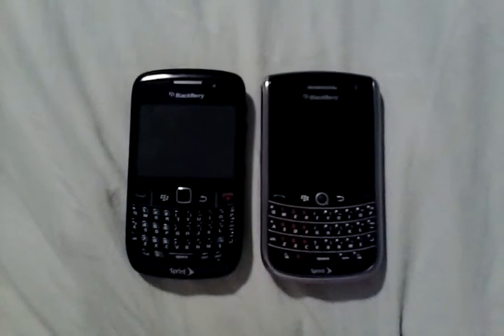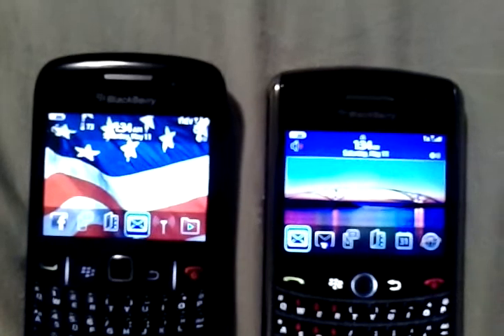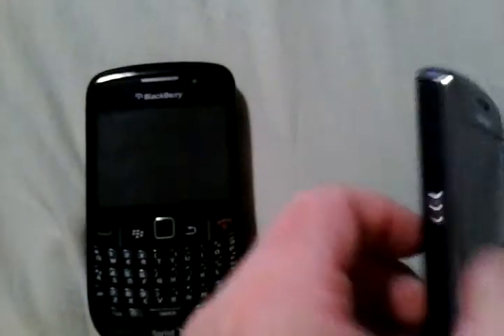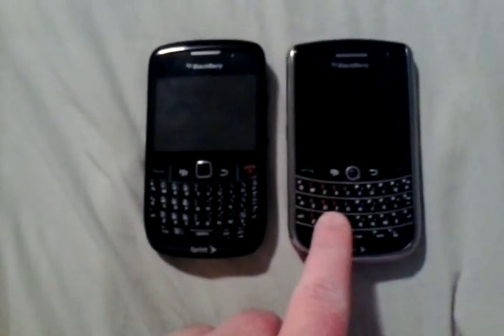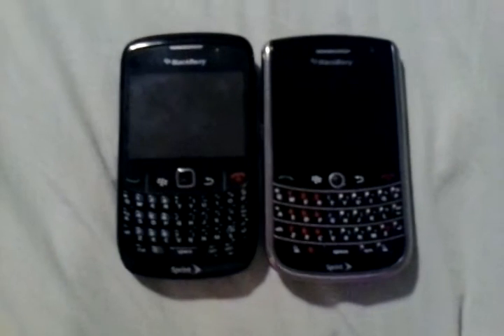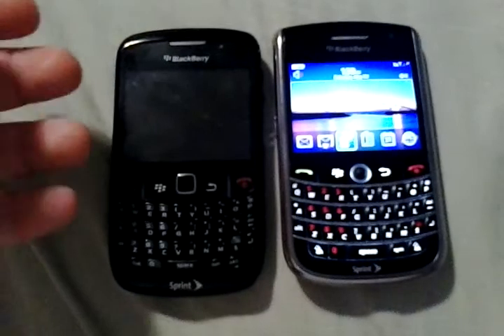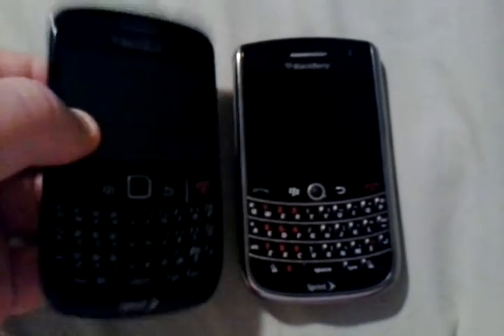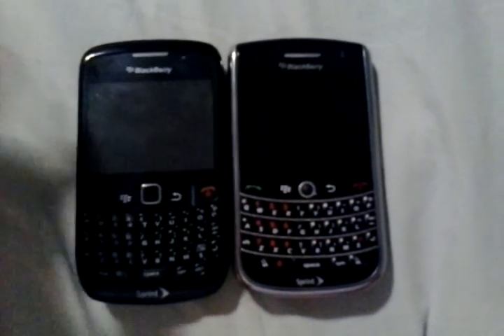Blackberry Tour vs Blackberry Curve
Tour 9630 and Curve 8530...I was bored and wanted to make a video of something. This video may get deleted unless it gets a lot of response